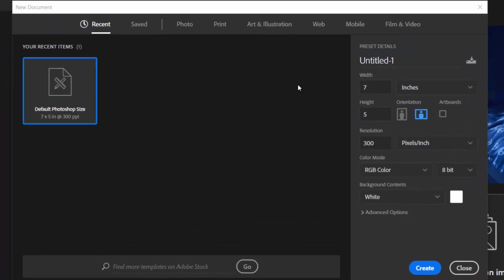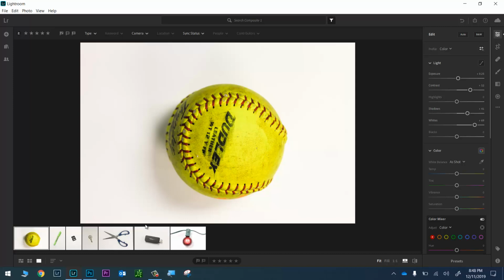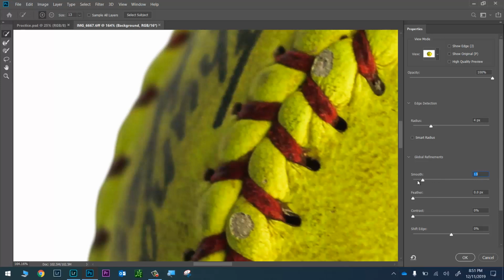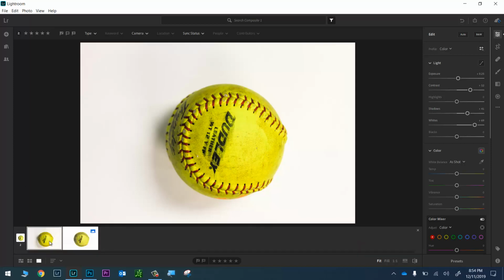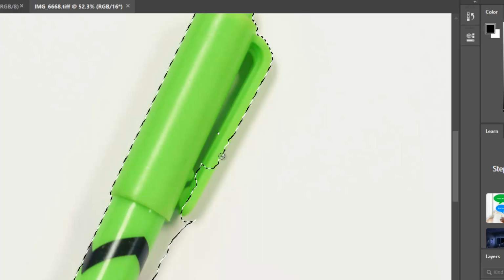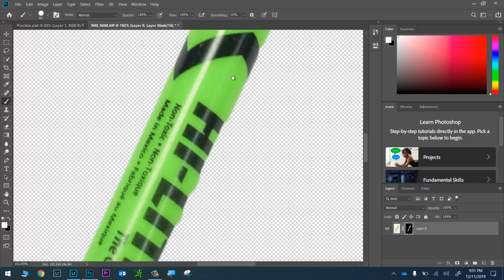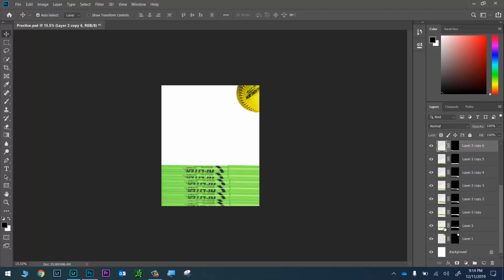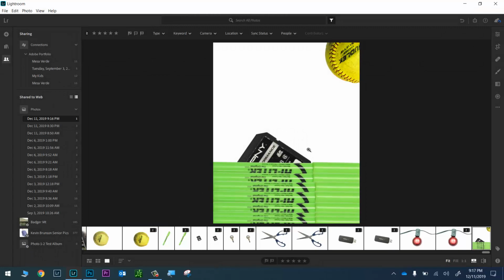Composite 1 using lightroom and photoshop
Using lightroom and photoshop to create your first composite in Photo 1